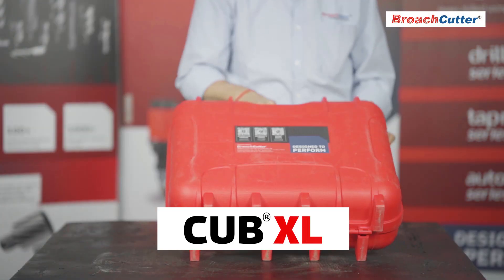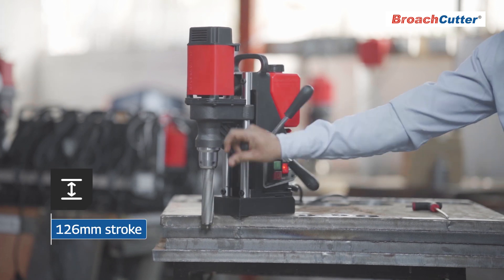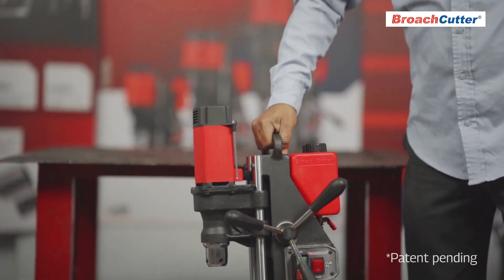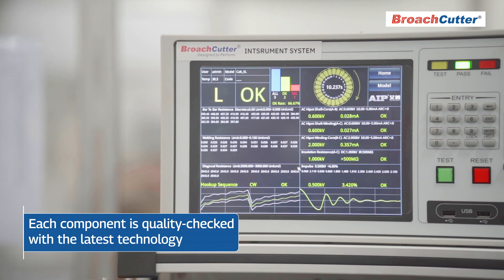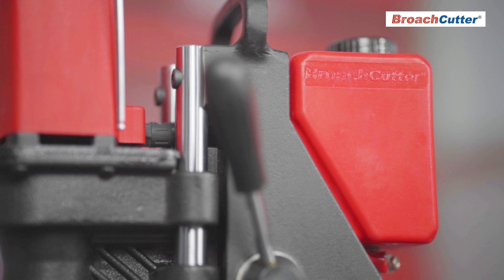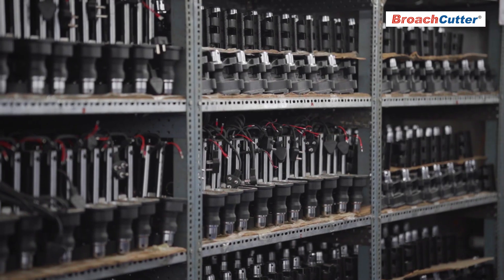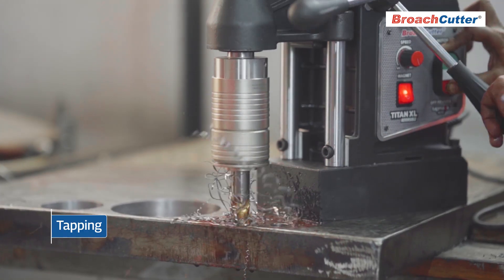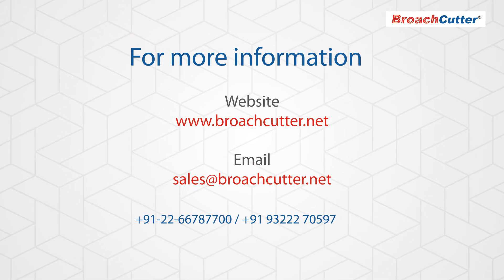CUB® XL - Magnetic Drilling Machine - BroachCutter®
The new generation "control card free"  CUB XL with longer stroke , larger coolant bottle and an ergonomically designed handle is the clear choice for a 36mm Magnetic drill. Made in India.